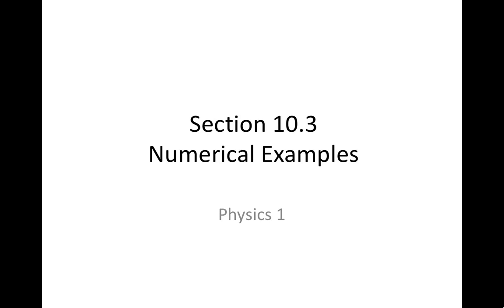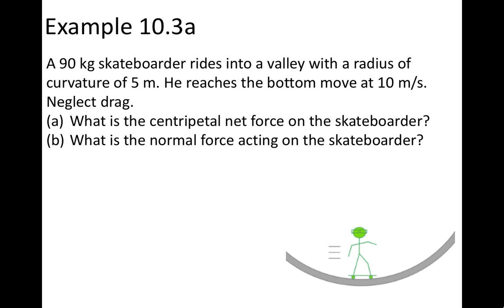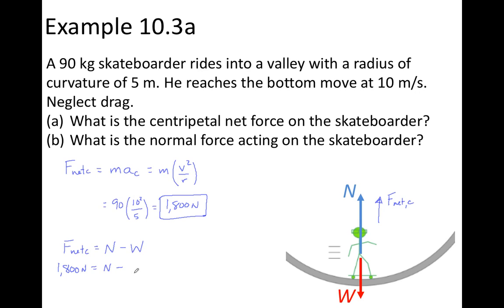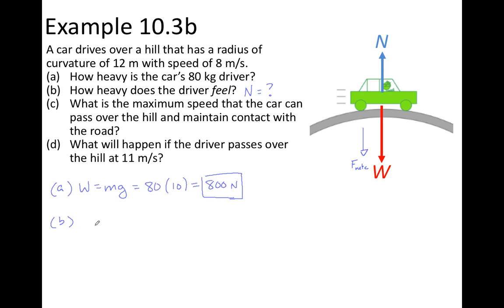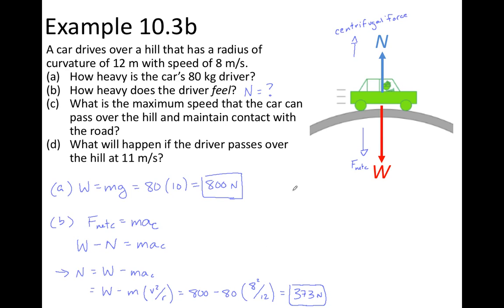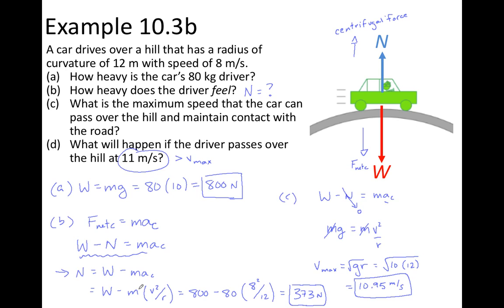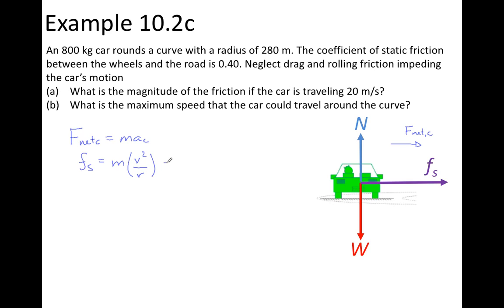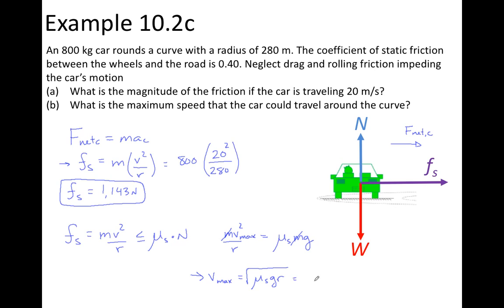Lecture Notes 10.3